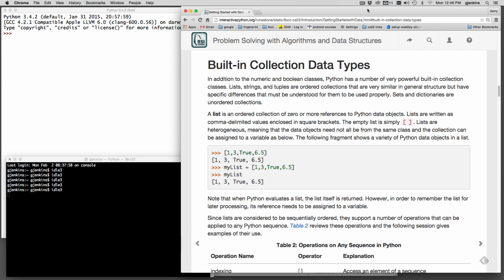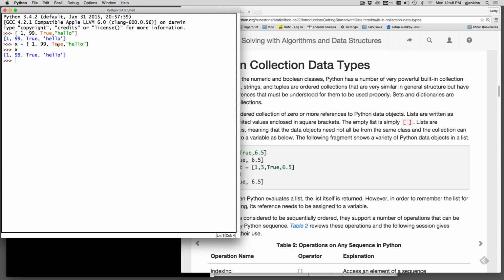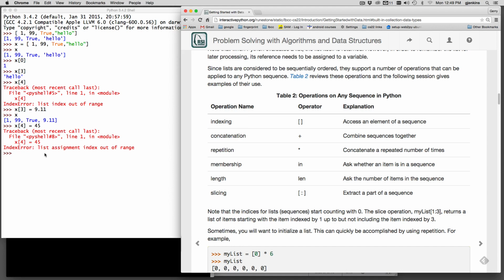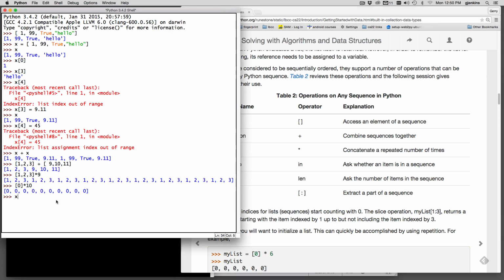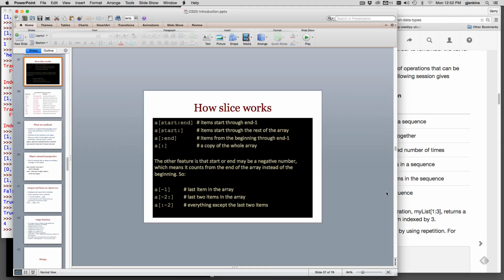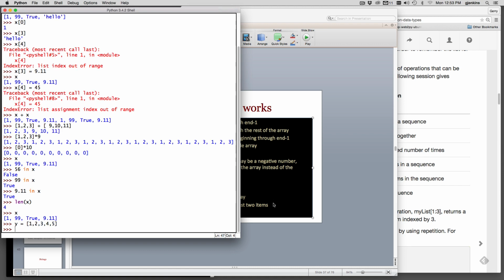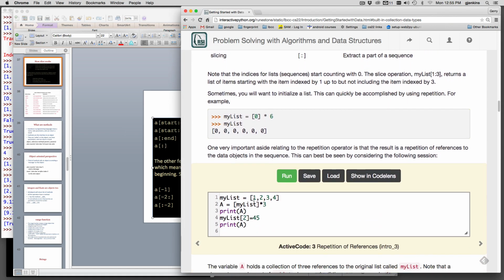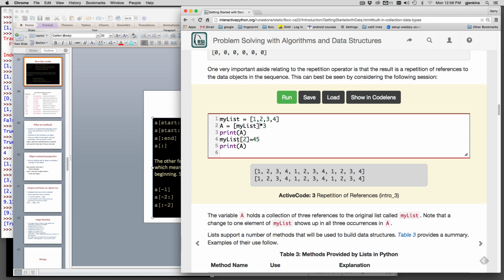Introduction | Part-5 | Data Structure And Algorithm With Python | Start of Lists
Credits:
Author : Gerry Jenkins